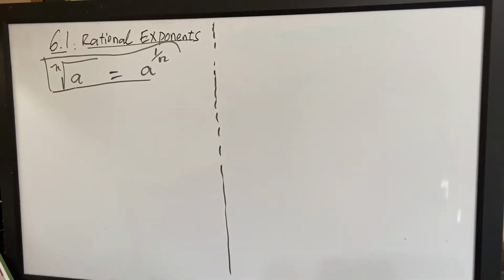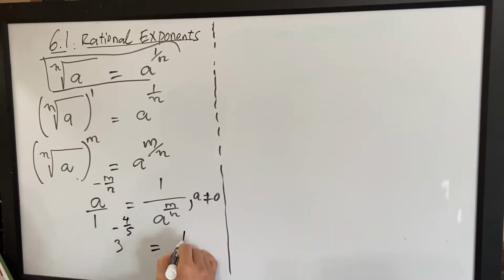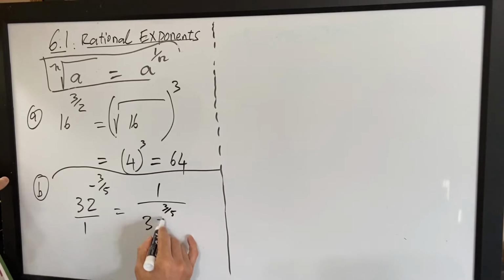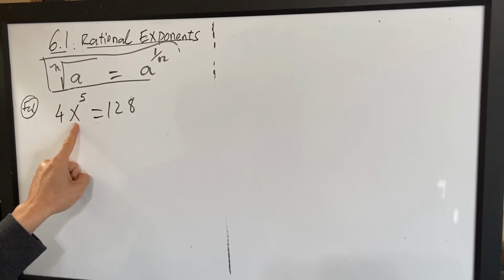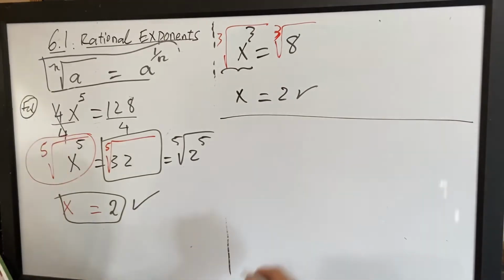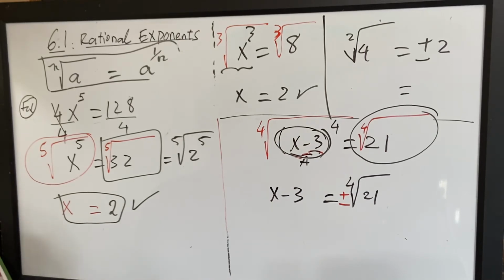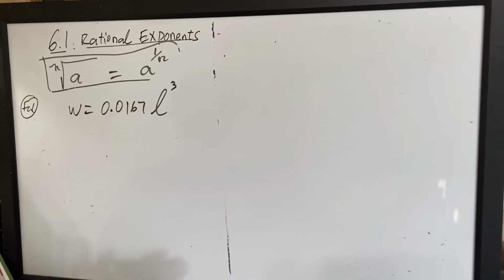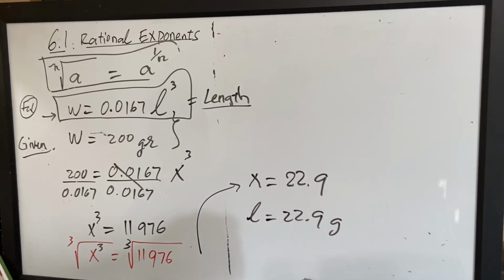Algebra 2 Honors- 6.1 Part 3